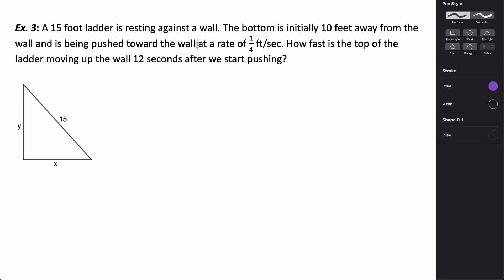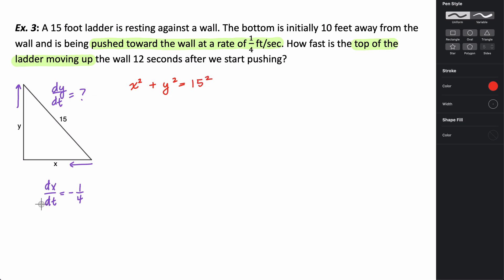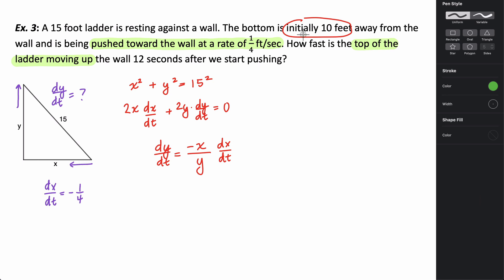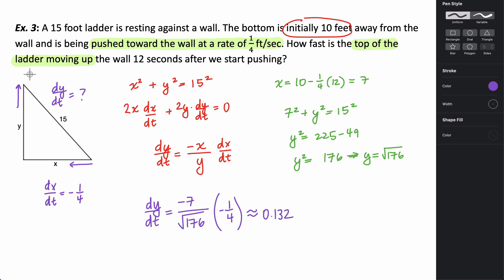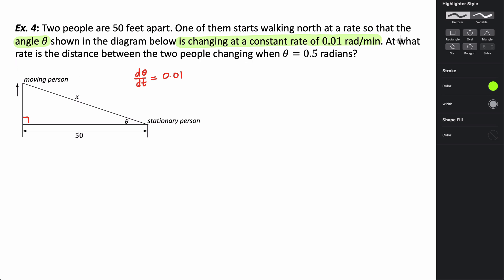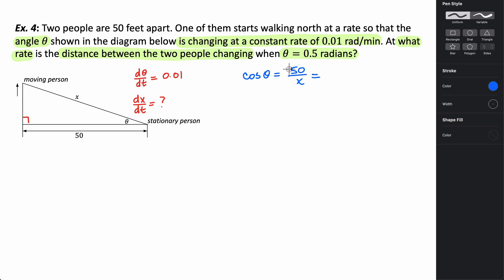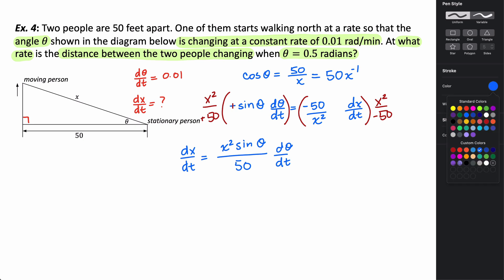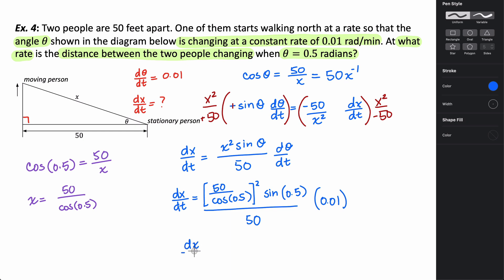More Related Rates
In this video we look at solving more problems with related rates of change.